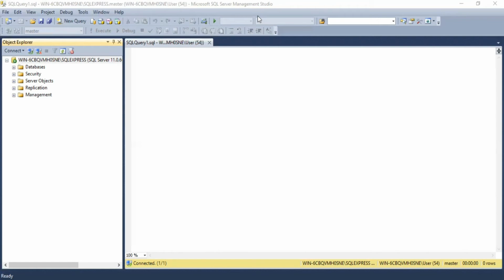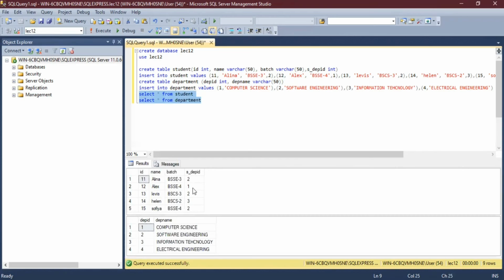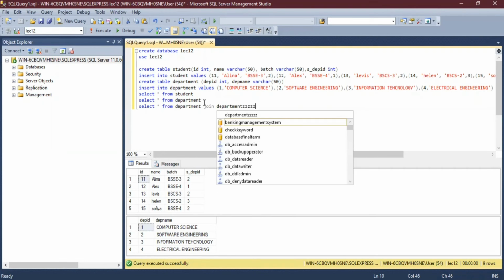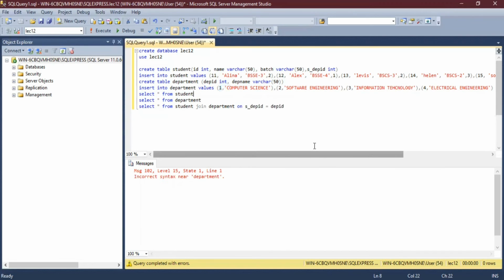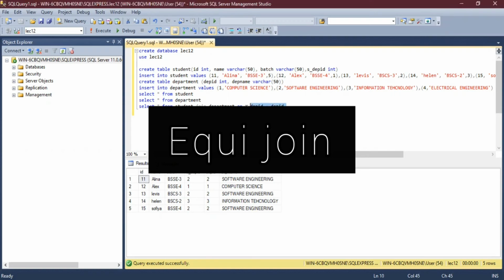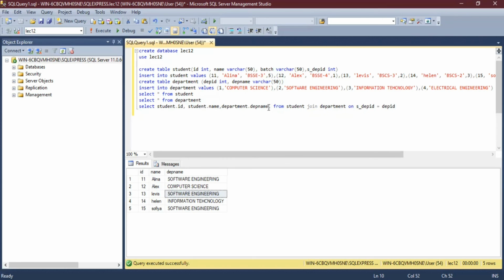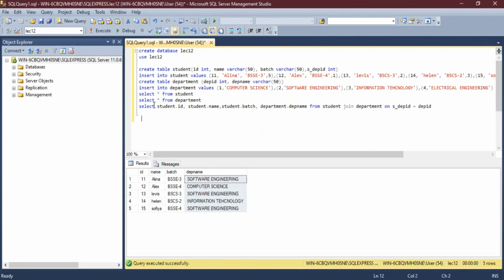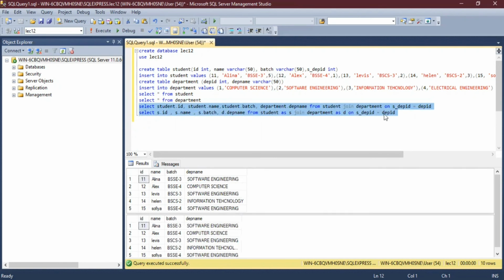Part 13: Join, equi join, alias, on, database management system.